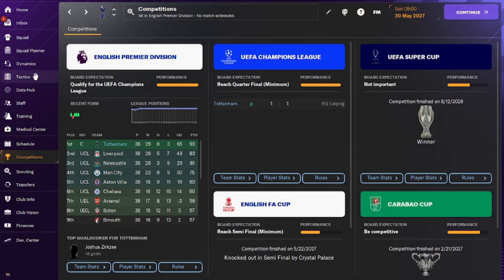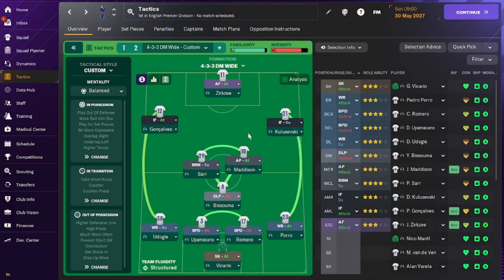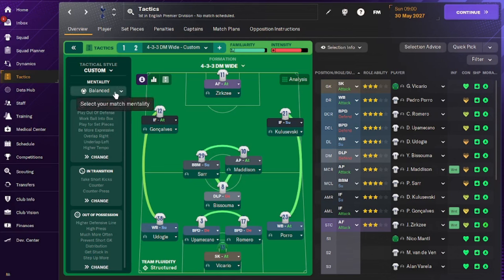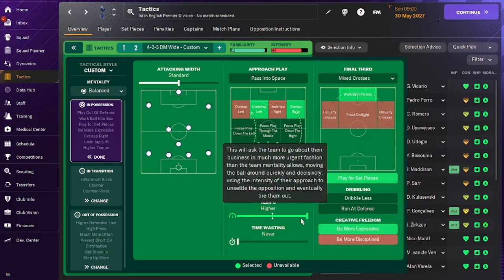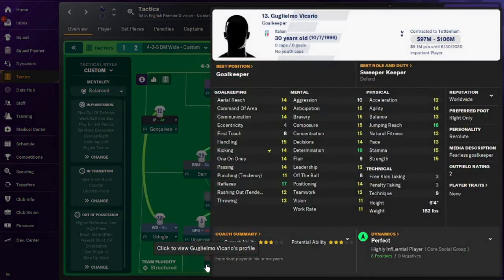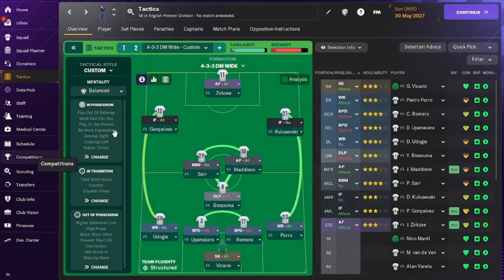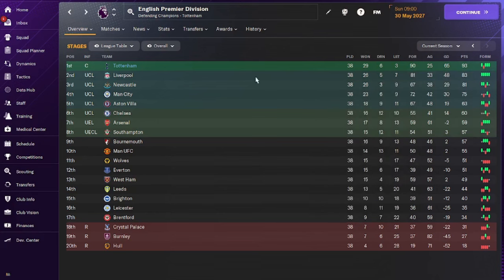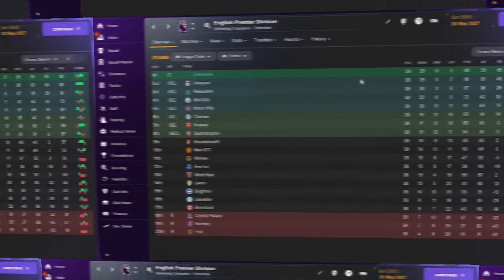Best Gegenpressing Tactics In Football Manager 2024 | Trophy Winning Tactics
Get one of the best Gegenpressing Tactics that helps you to make use of your wing play to win trophies

you will always find most of my tactics in the link above